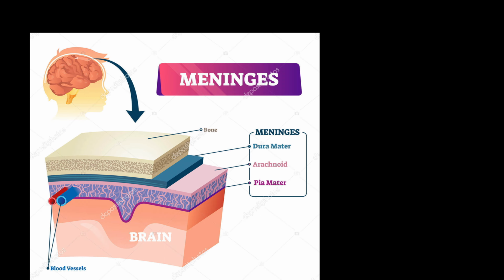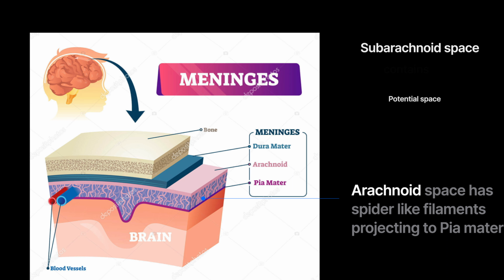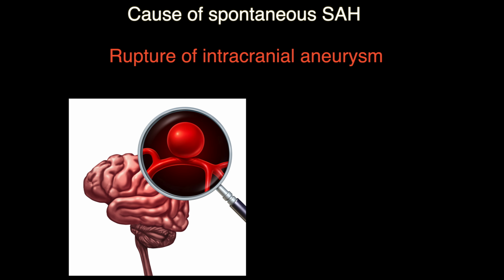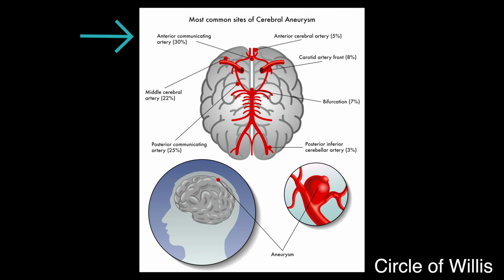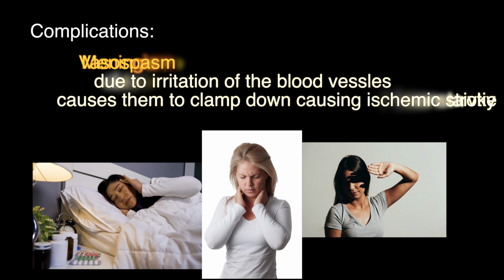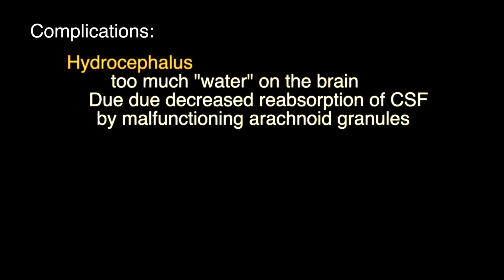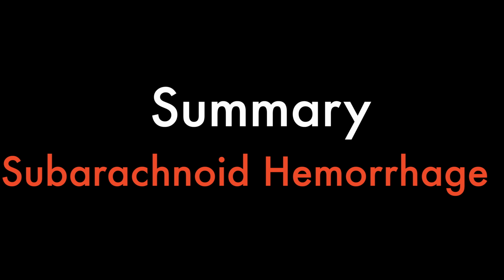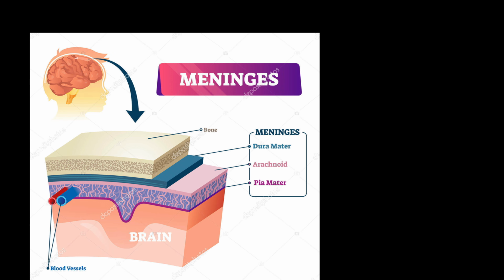Strike Stroke with Dr. Mekdes: Subarachnoid hemorrhage.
Game of Throne star Emilia Clarke has subarachnoid hemorrhage.